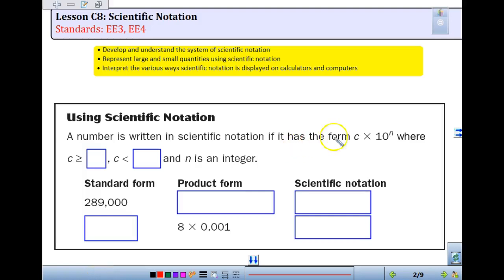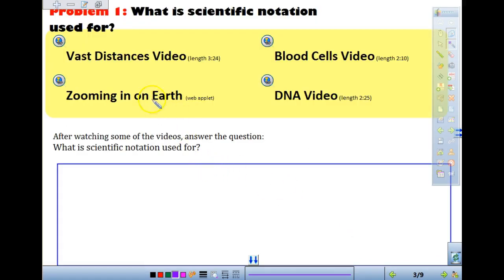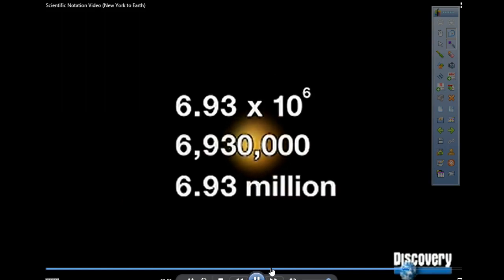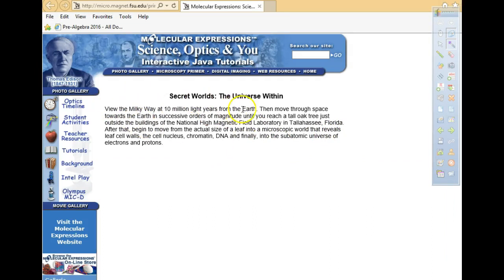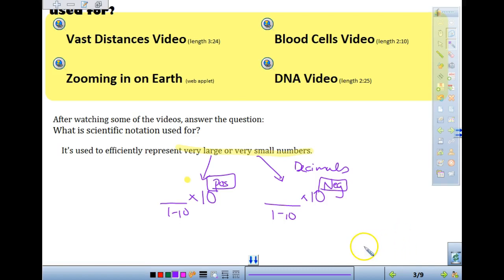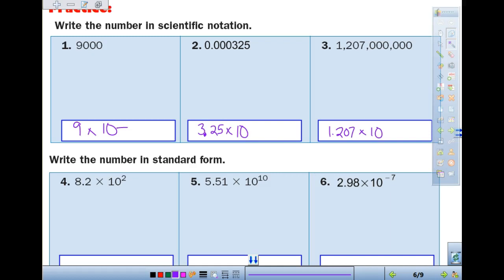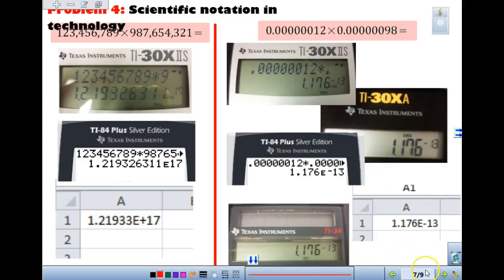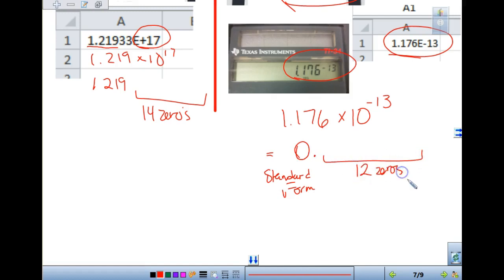M8 C8 2017 SN